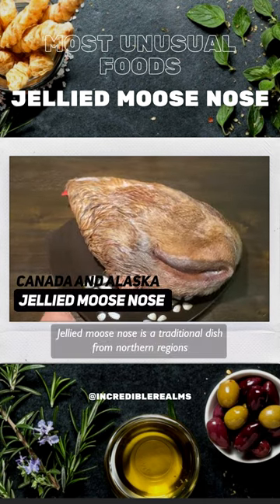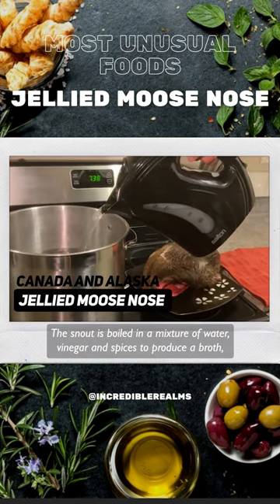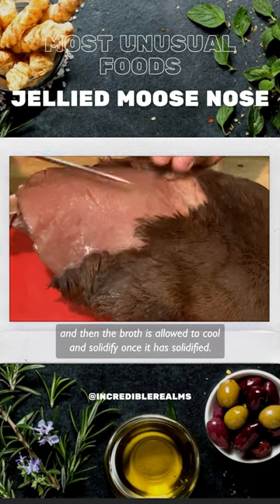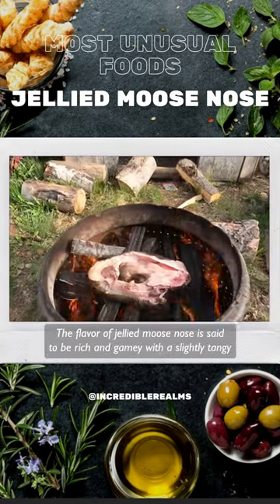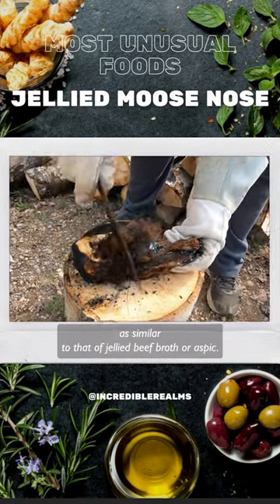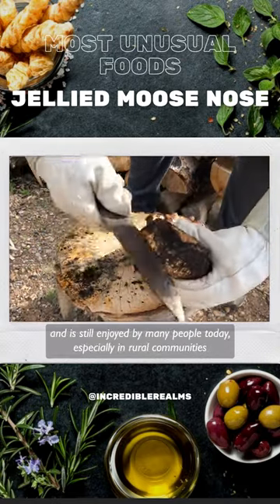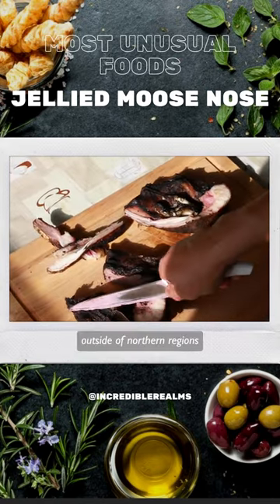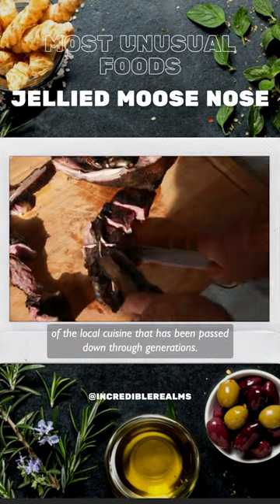Jellied Moose Nose - Most Unusual Foods in The World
Join me on a culinary adventure to uncover the weirdest and most unusual dishes from around the world, that will surely make your jaw drop in disbelief.